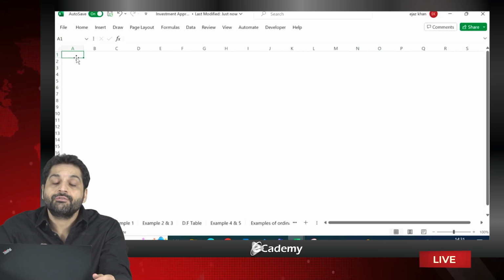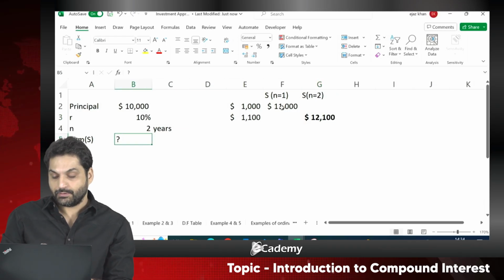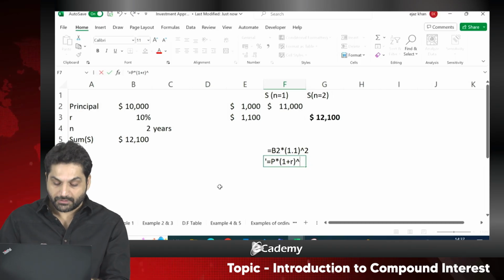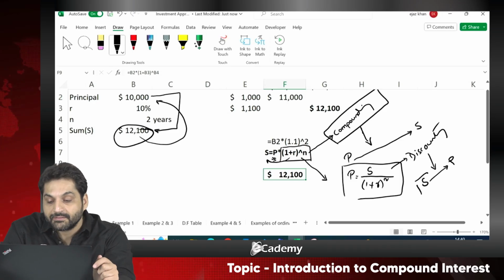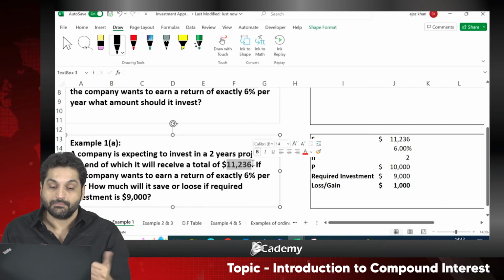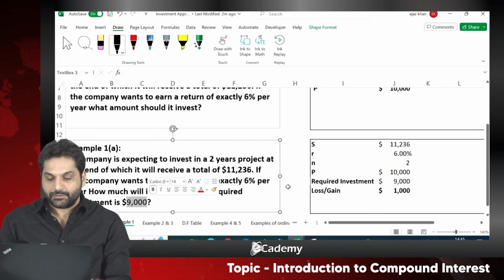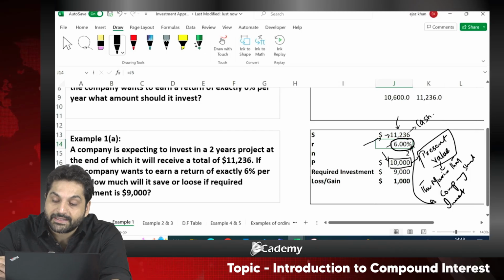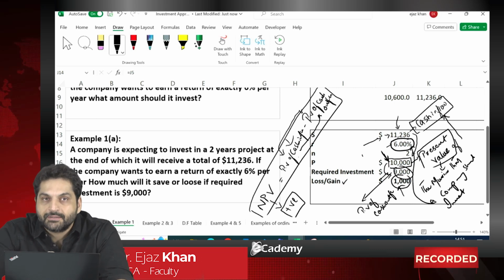Introduction to Compound Interest | Sir Ejaz Khan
Tabanis Ecademy I Live Online I Pre-Recorded Lectures

Tabani's Ecademy is an Virtual learning Platform for Professional Studies with  HD quality video lectures of highly experienced faculty.